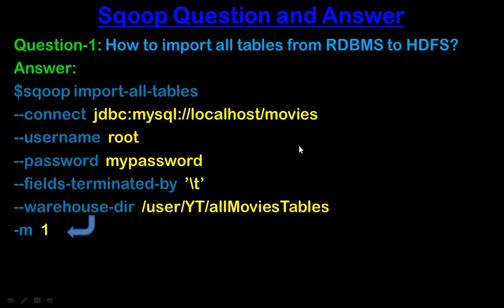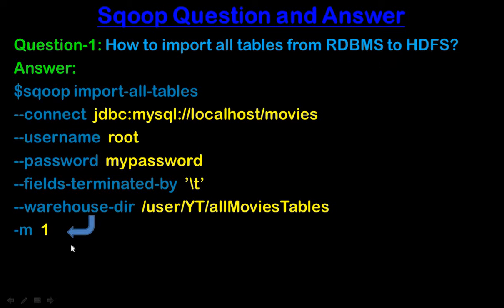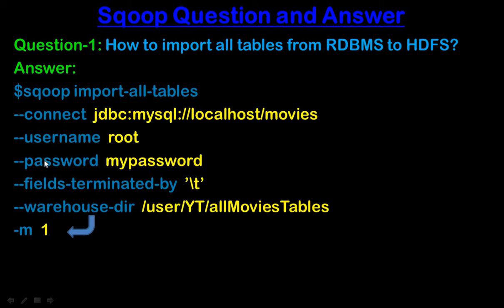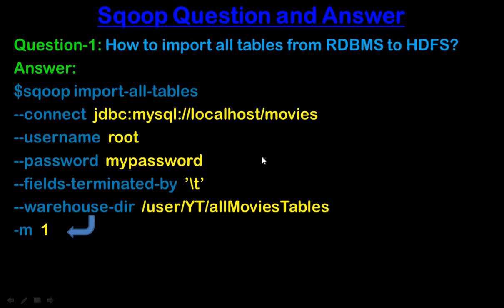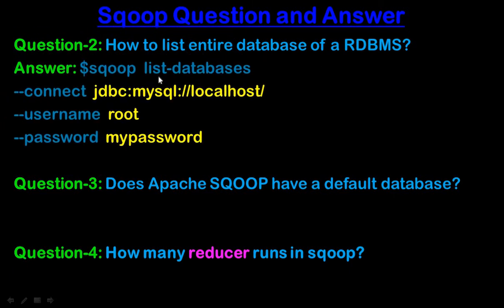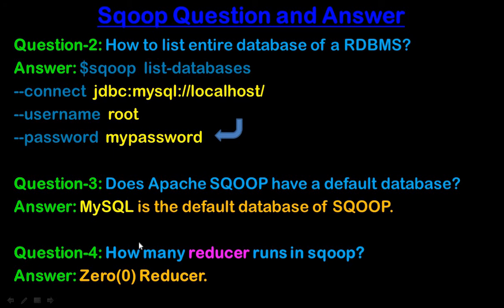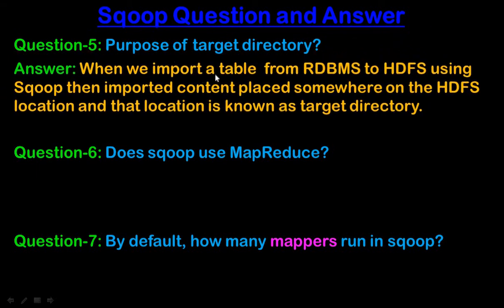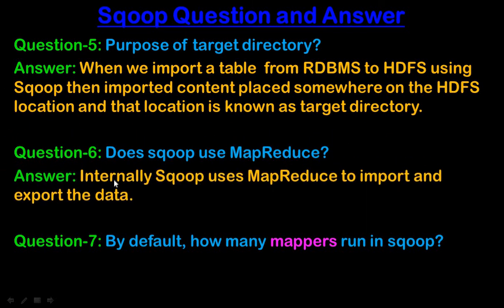Sqoop Question and Answer Part-2 || How many reducer runs in Sqoop? || Does Sqoop use MapReduce?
Question-1: How to import all tables from RDBMS to HDFS?
Answer:
$sqoop import-all-tables
--connect  jdbc:mysql://localhost/movies
--username  root
--password  mypassword
--fields-terminated-by  ’\t’
--warehouse-dir  /user/YT/allMoviesTables
-m  1

Question-2: How to list entire database of a RDBMS?
Answer: $sqoop  list-databases
--connect  jdbc:mysql://localhost/
--username  root
--password  mypassword

Question-3: Does Apache SQOOP have a default database?
Answer: MySQL is the default database of SQOOP.

Question-4: How many reducer runs in sqoop?
Answer: Zero(0) Reducer.

Question-5: Purpose of target directory?
Answer: When we import a table  from RDBMS to HDFS using Sqoop then imported content placed somewhere on the HDFS location and that location is known as target directory.

Question-6: Does sqoop use MapReduce?
Answer: Internally Sqoop uses MapReduce to import and export the data.

Question-7: By default, how many mappers run in sqoop?
Answer: 4 Mappers.